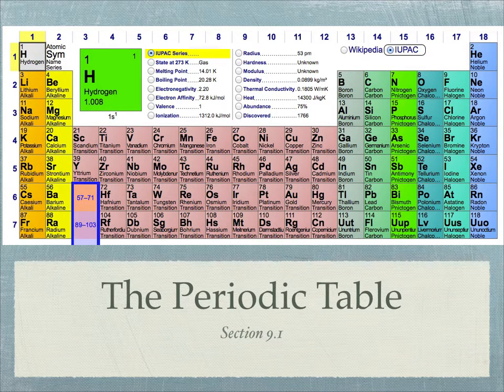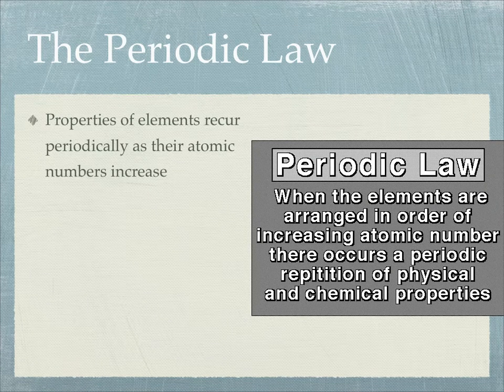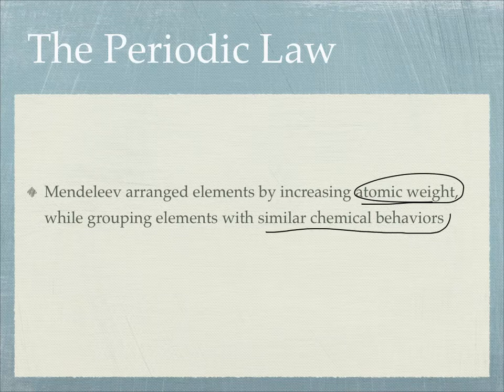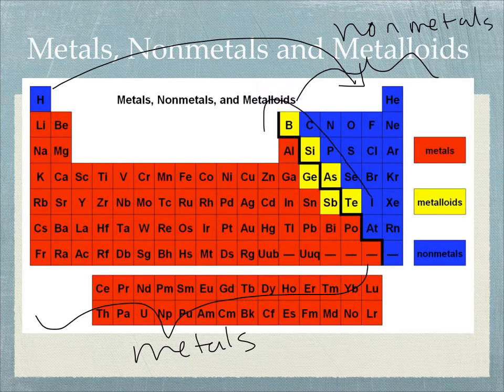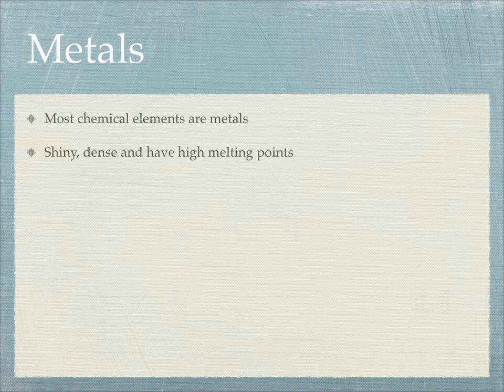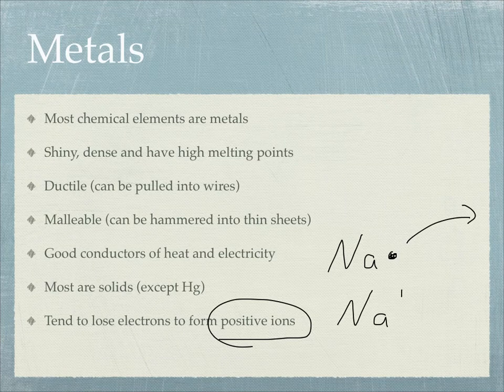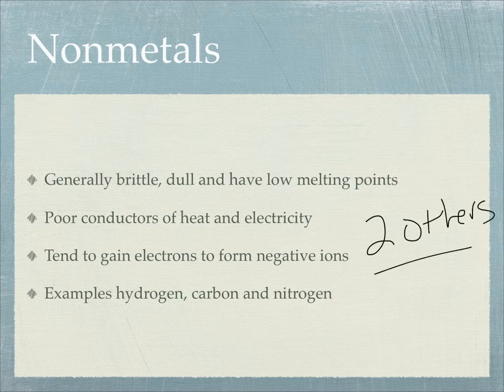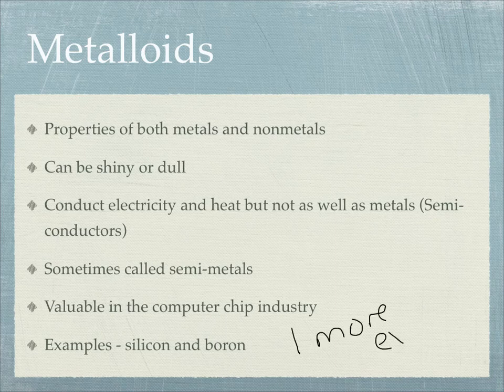Tiger Chemistry 9.1